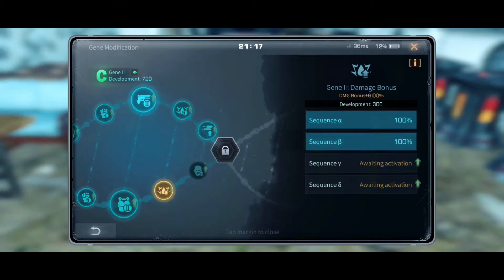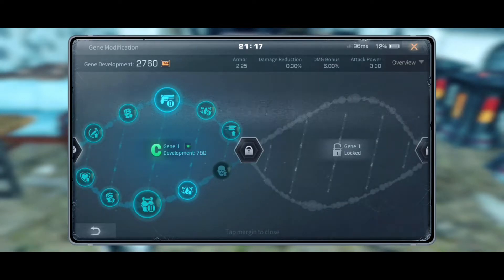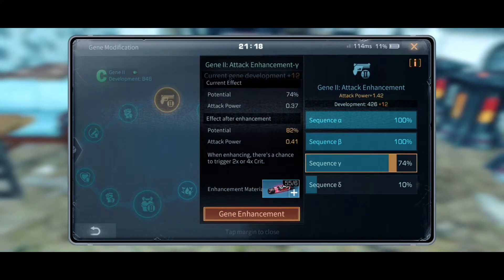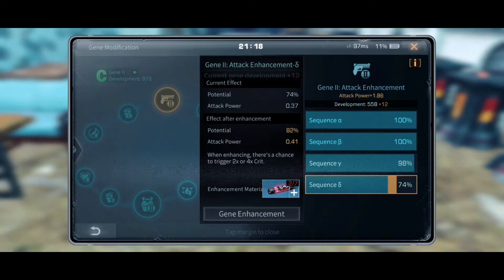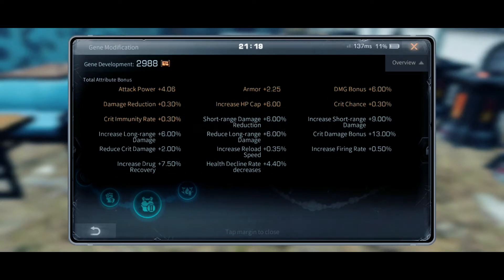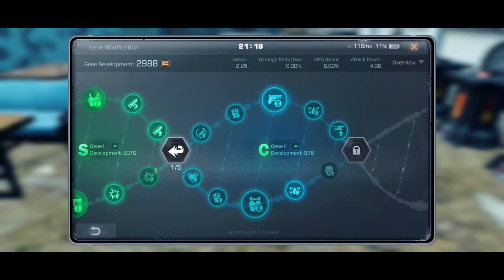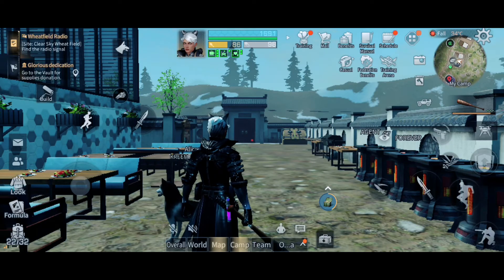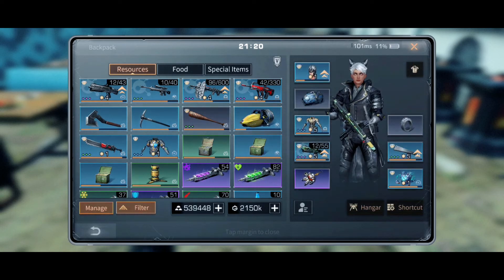GENE MODIFICATION LIFEAFTER PART3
GENE MUTATION PART 3 HOW IT REALLY  WORKS, GENE 🧬 1 RATING (SSS) PLUS GENE 2  RATING B = 6 ATTACK POWER 😱😱😱😱😱😱😱😱😱😱😱